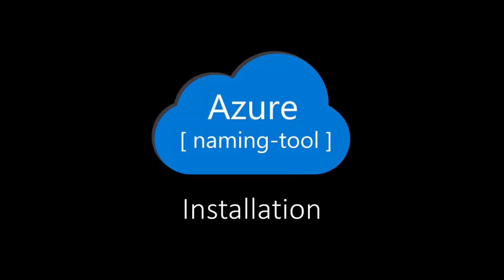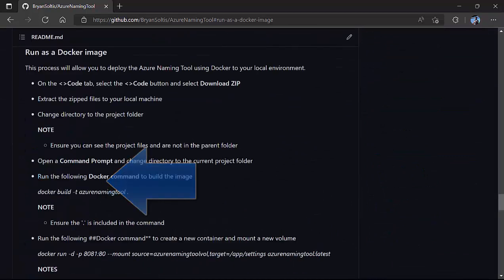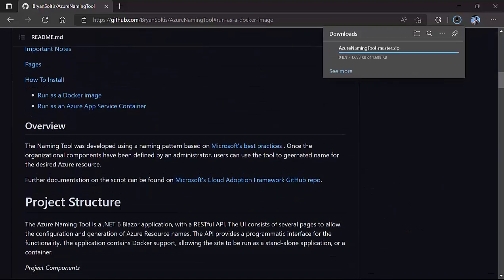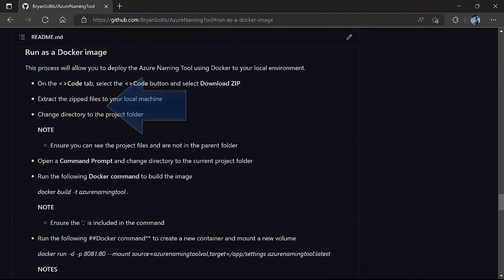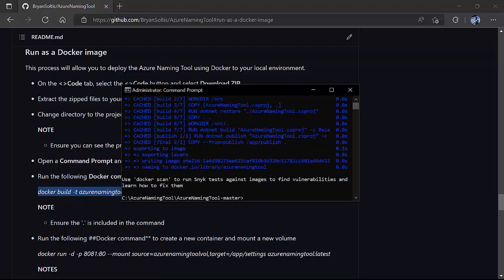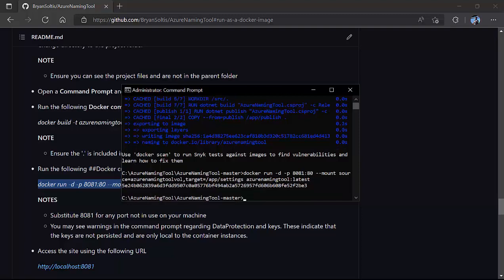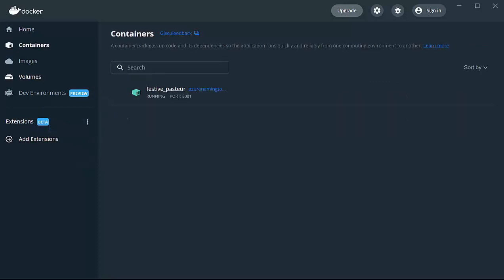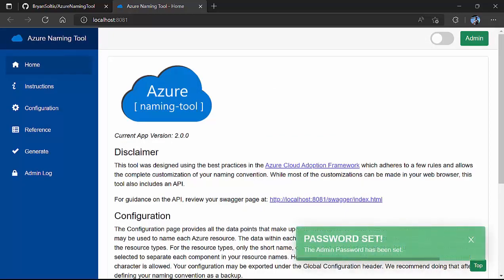Azure Naming Tool Installation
This video demonstrates installing the Azure Naming Tool in a local Docker environment.